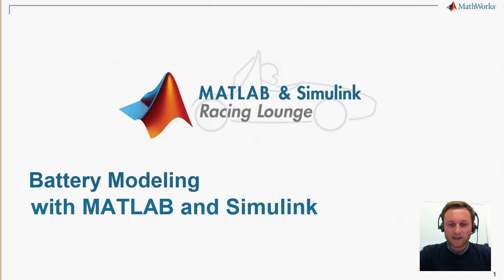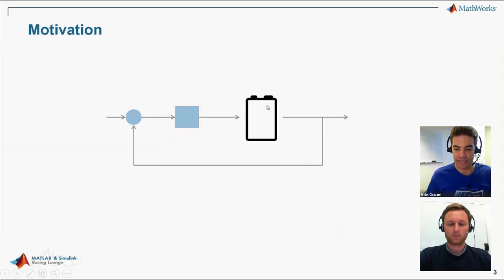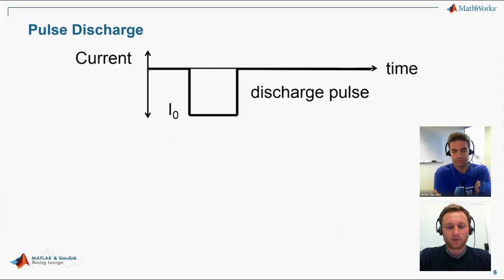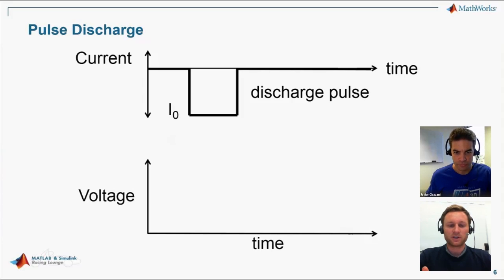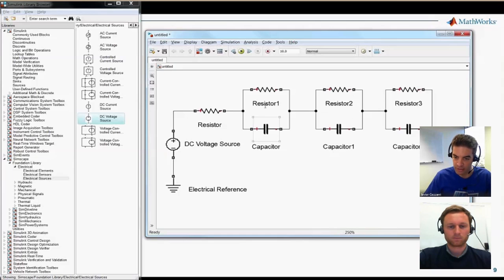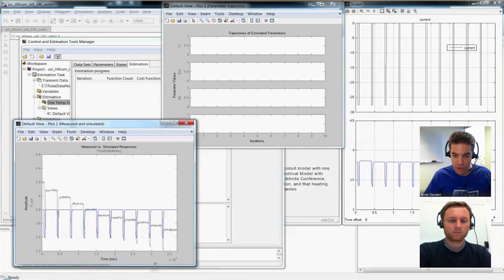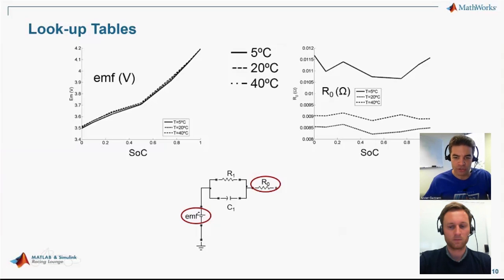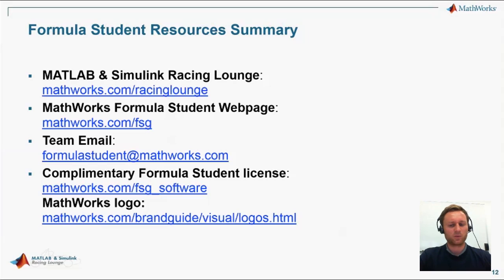Battery Modeling with Simulink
Learn about Developing Battery Management Systems with Simulink and Model-Based Design

Formula Student teams often work on battery models to predict the car’s range, and to study the battery pack’s behavior under different thermal conditions.

Javier Gazzarri and Christoph Hahn introduce you to battery modeling using Simulink. Javier, a MathWorks application engineer, introduces the concept of an equivalent circuit to set-up a battery model. The experimental approach of pulse discharging at different operation temperatures as preliminary work for the parameter estimation is shown in a demonstration. Parameter estimation in conjunction with look-up tables is a powerful tool to capture the real-world behavior of battery packs while saving computational effort at the same time.

If you can’t wait to get started, you can access models, links to webinars, materials for getting started, and research papers published by our experts, at the MATLAB Central File Exchange.